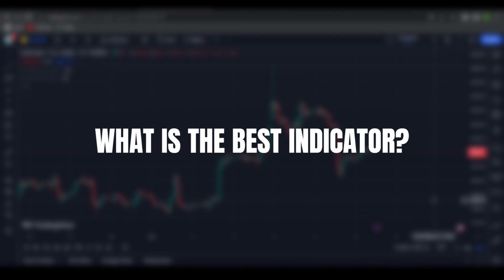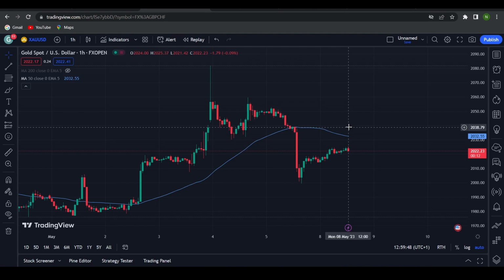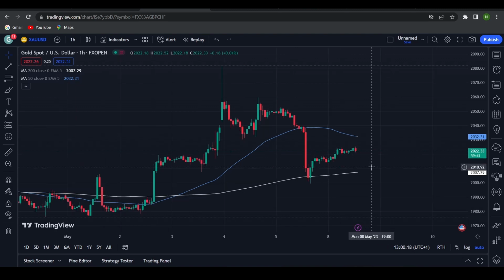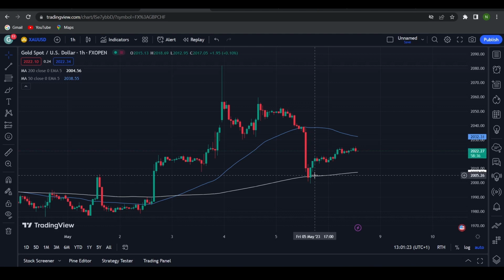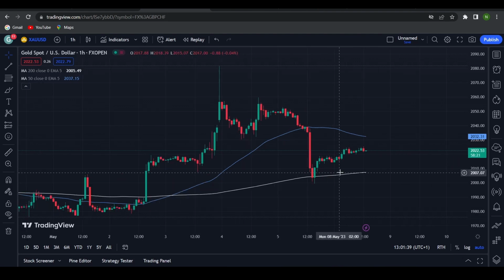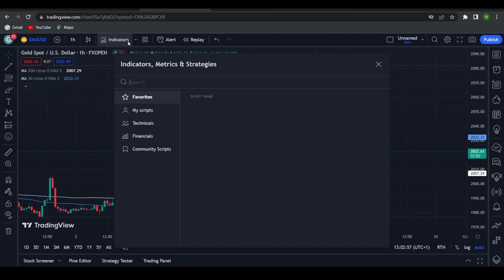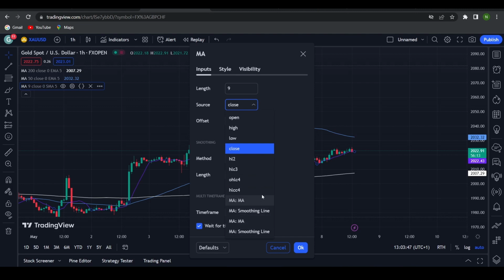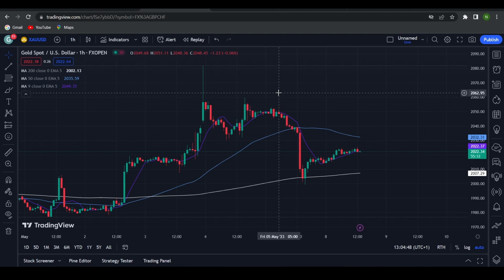WHAT IS THE BEST INDICATOR FOR TRADING? [2023 | Forex | Stocks | Crypto | Etc.]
In this video, I will be showing you the best indicator I use for every trade I enter and how it's used.

This video covers the basics of the indicator as well as how to use it.

Through the use of this indicator, you will make technical analysis for trading easier for you, helping you get better entries and avoid bad ones by following a few simple rules.

This indicator works on every trading instrument you may trade, whether you are trading stocks, forex, crypto, etc.

Comment on any subject you would be interested in learning next, as well as any thoughts you have on our videos.